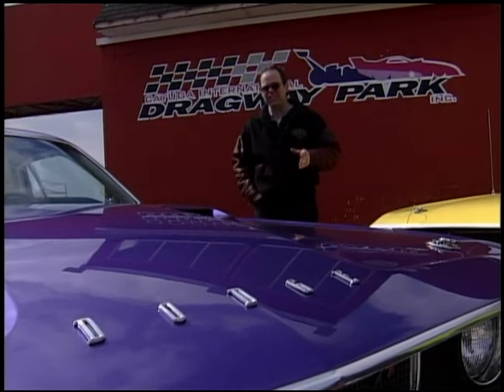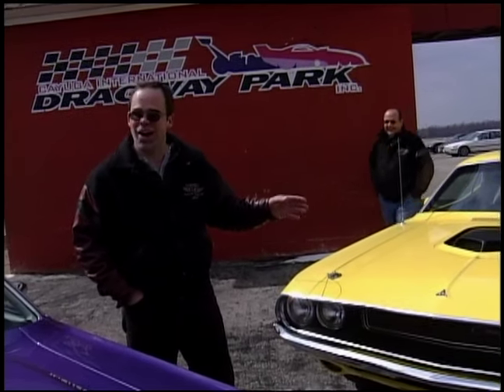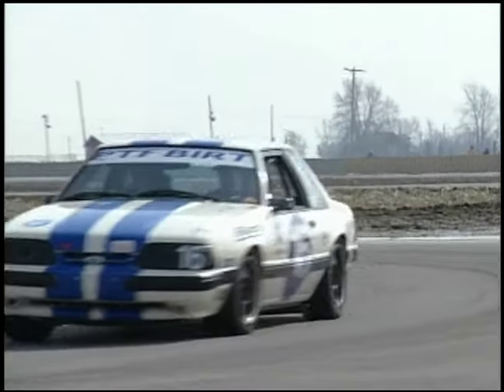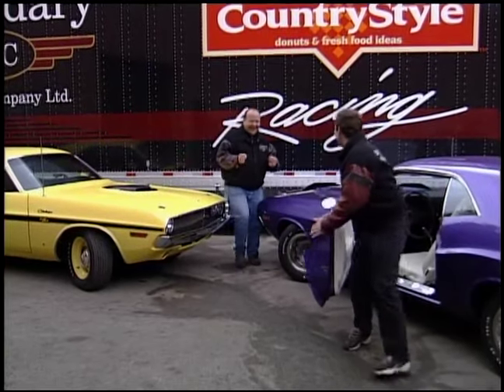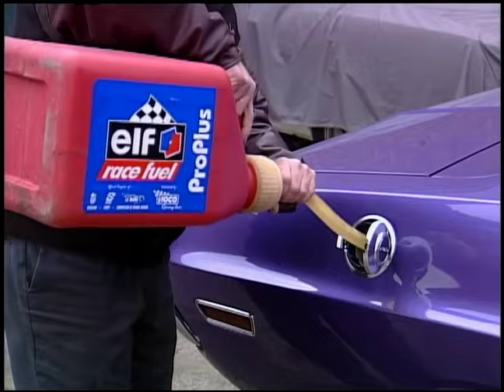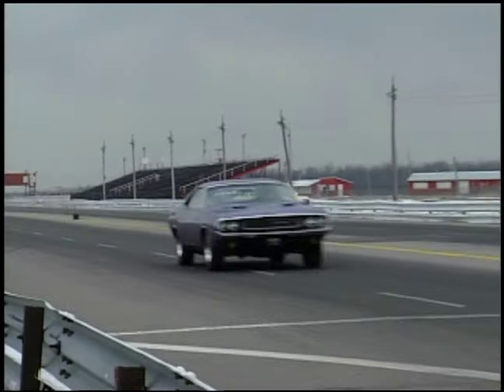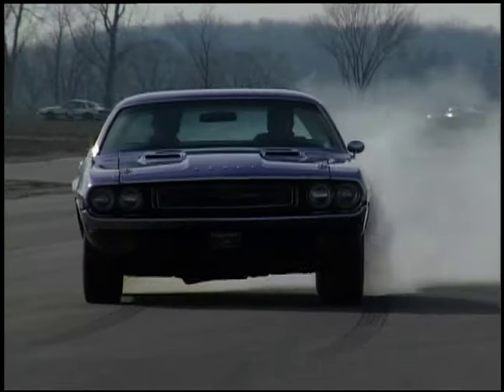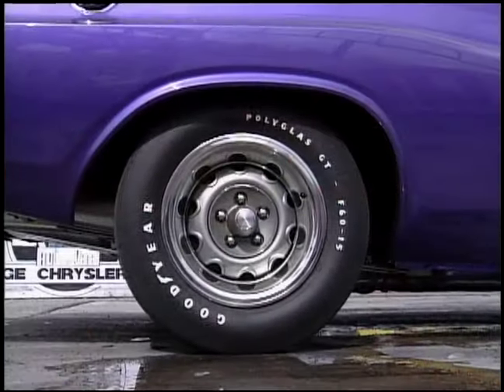Challenger Restoration part 16 Drag Strip: Dream Car Garage 2001 Season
This Challenger Restoration 16/16 Drag Strip: video series was recorded in 2001 as part of Legendary Motorcar's Dream Car Garage TV series.